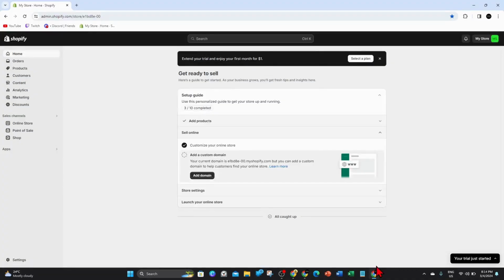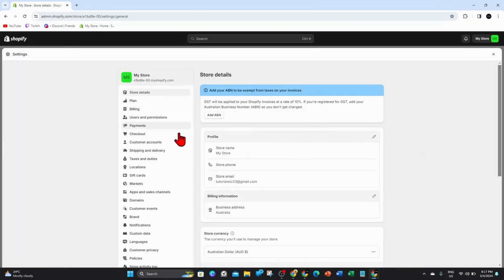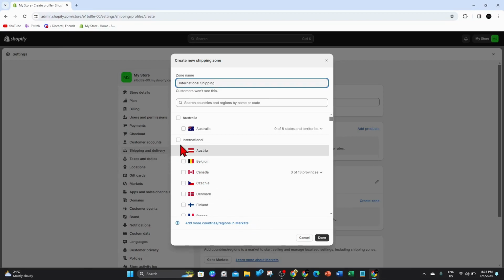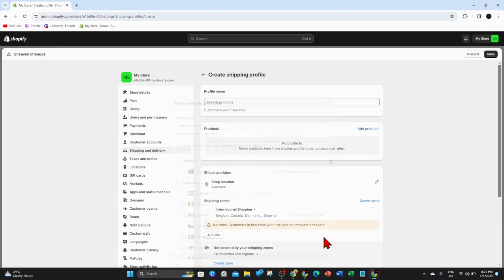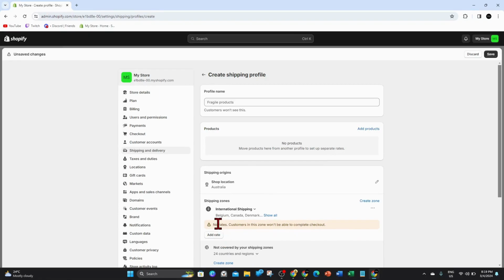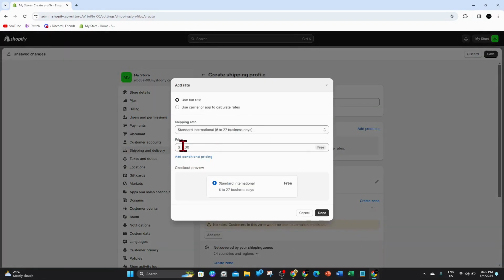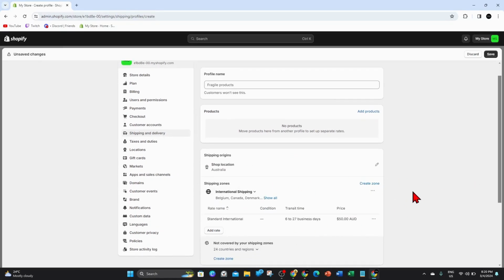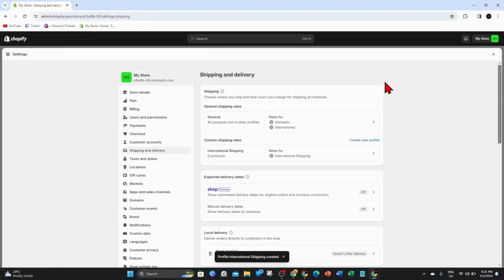How To Add International Shipping To Shopify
Expand your market reach and cater to customers worldwide by implementing international shipping options in your Shopify store with our easy-to-follow guide. Say goodbye to shipping limitations and hello to global business growth!